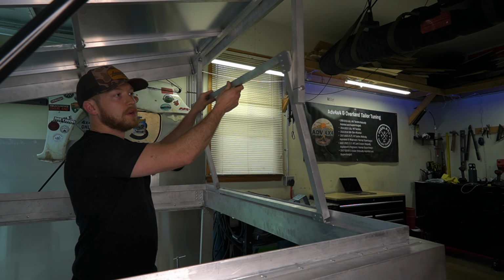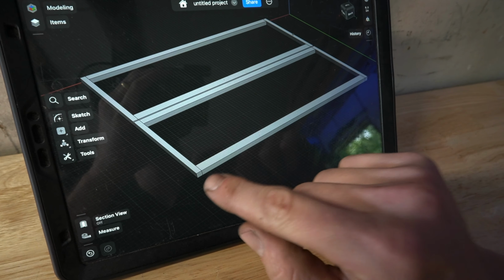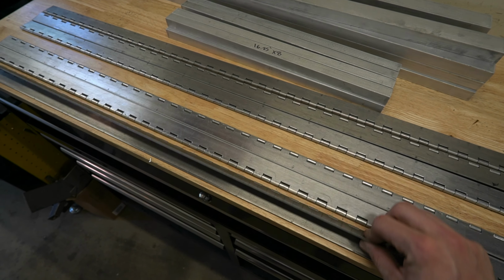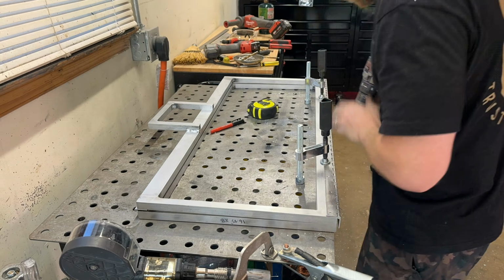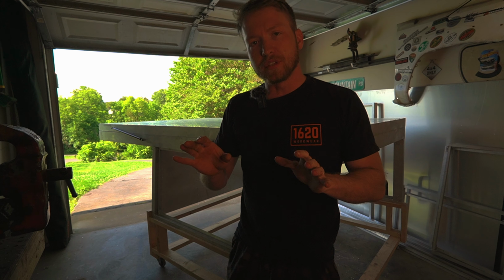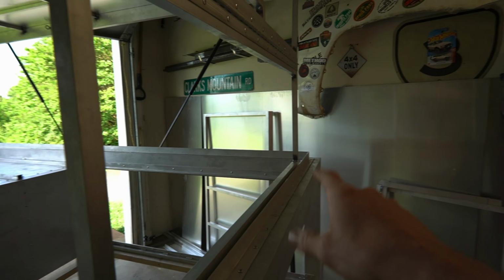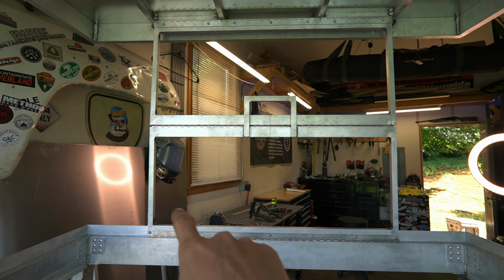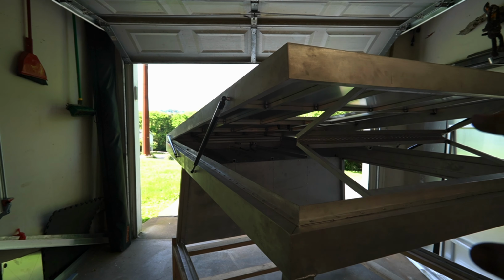Truck Bed Camper Build | Part 3.5 | Fixing My Roof Lift System!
Part 3.5 of my truck bed camper build! Fixing the lift mechanism and outlining the mistakes I made to start with.

Camper Blueprints available on my website!

Merch!

Need some good garage work wear? Check out 1620 USA!

Piano Hinges

 Stainless Button head bolts

Rivnut Tool

Diablo Steel Demon Blade

Nylon Straps

1/4 - 20 Eyelets

Milwaukee Rivet Gun

Rivets - 3/16" | 1/4" Grip

Rivets - 3/16" | 1/2" Grip

72" Bar Clamp

Band saw Blade

Welding Helmet

Spool Gun Wire

Wire brushes

Welding Wire .035 - ER5356